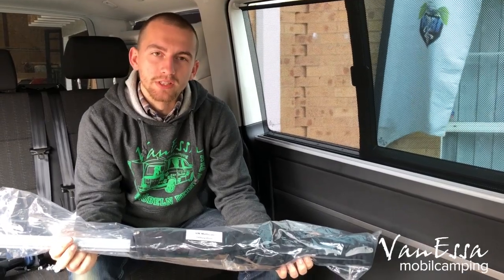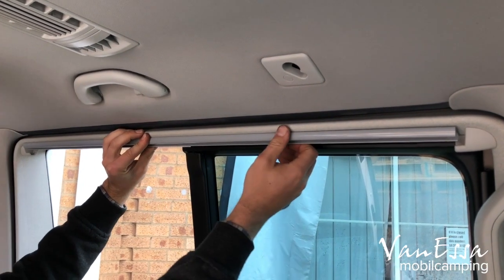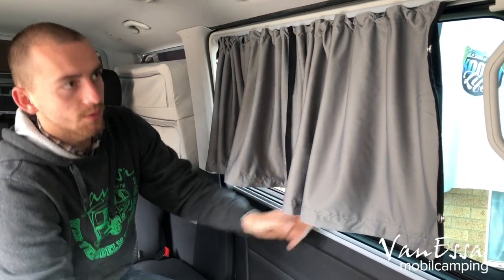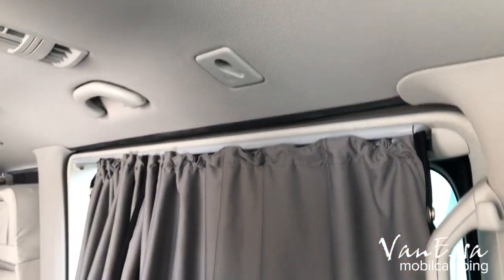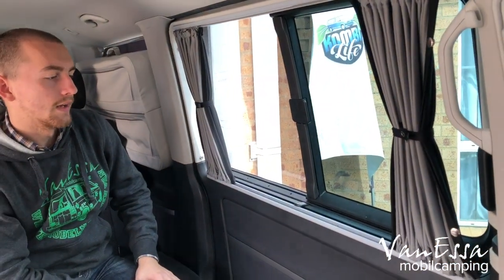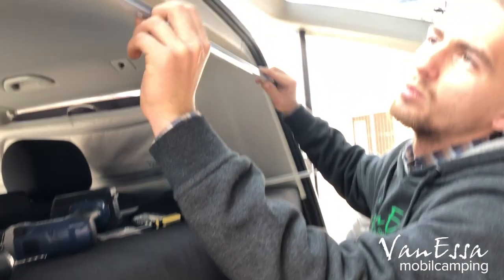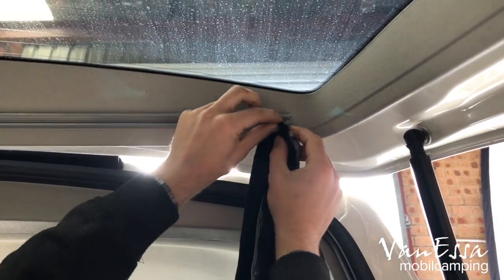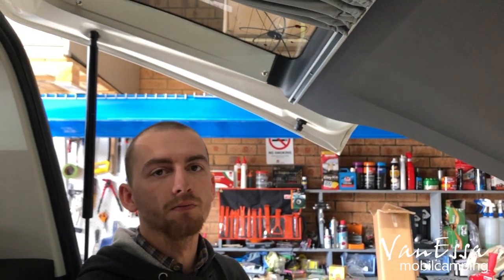How to install Volkswagen T5 T6 Curtains for Multivan - Sliding Door Curtains and Tailgate Curtains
Volkswagen Curtains  for T5 and T6 Multivans. An Installation Guide for the side sliding doors and the rear tailgate curtain.

Note - if you also have curtains for the rear windows (rear left and rear right) the principal is the same as for the sliding doors in terms of placement with the blinds.

Always remember to be gentle with the screws.